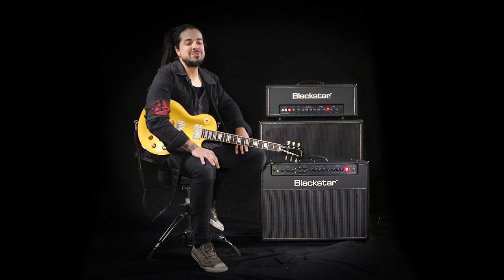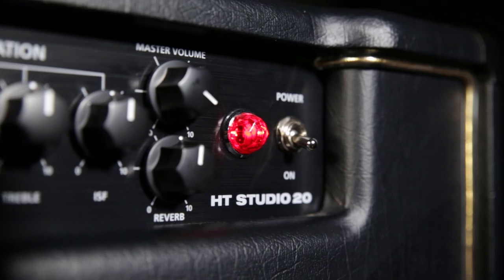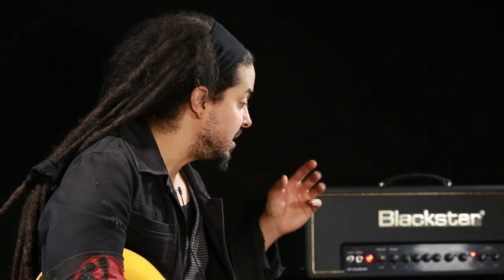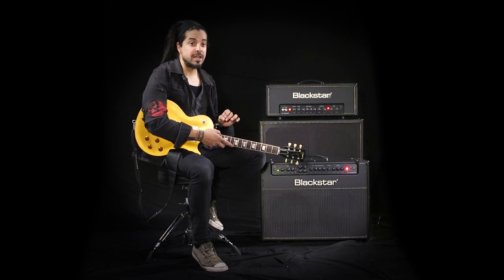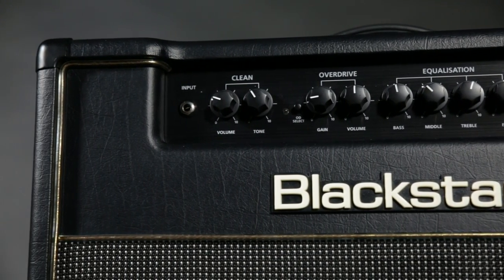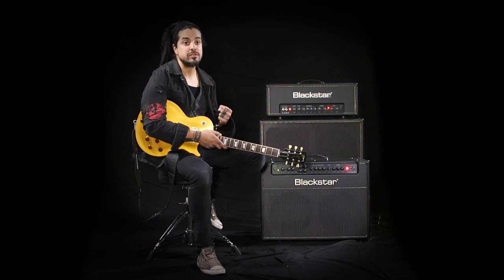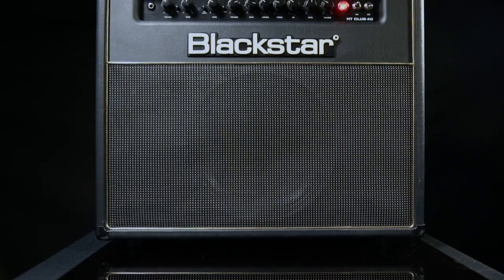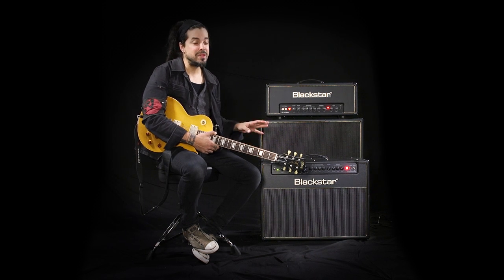Blackstar HT Venue Series Overview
Blackstar’s HT Venue range of amplifiers are designed to offer hard-working players the ultimate in tonal versatility. With two distinct channels, 4 modes, and a highly flexible EQ, featuring Blackstar’s patented ISF control, Venue amplifiers offering everything from bold, beautiful clean tones to super saturated overdrive. In this video, Blackstar demonstrator Static, from the band OURS, shows off the wide range of classic guitar sounds you can achieve with an HT Venue amp.
Gear Used:
Gibson ’57 Reissue straight into a selection of Blackstar HT Venue amps.

All guitar sounds captured using a Cascade Fat Head II microphone (Lundahl Transformer upgrade) into an API 3124+ Preamp into Digi 003 interface. Engineered by Anthony Corallo.